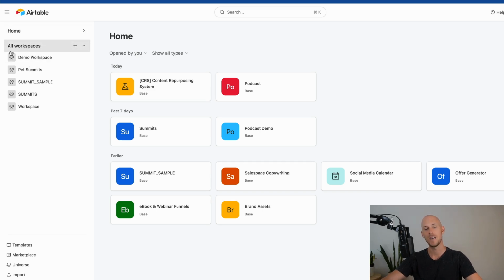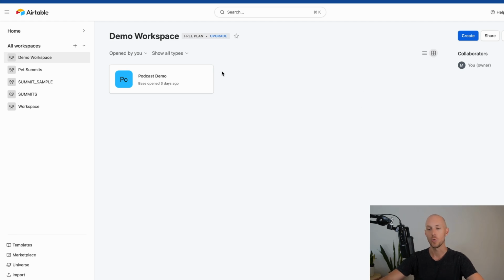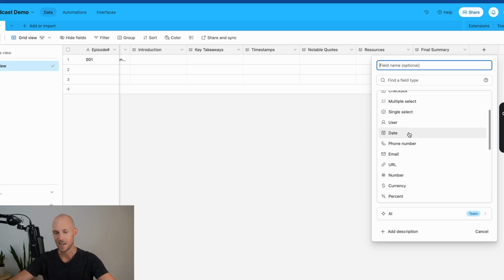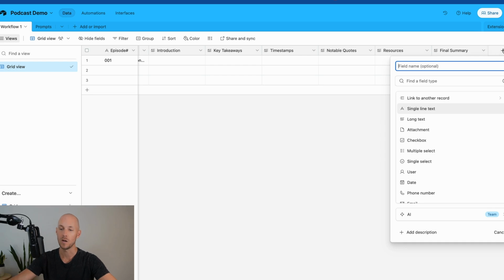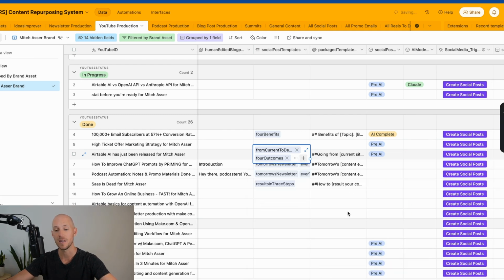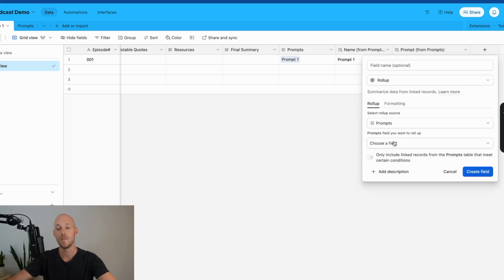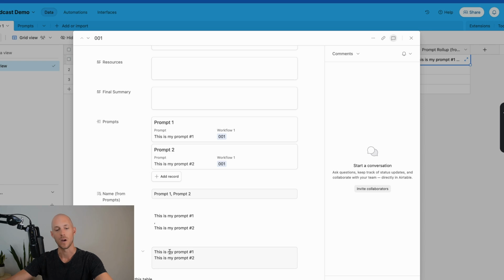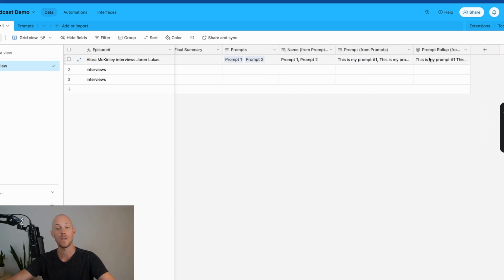Airtable For Beginners in 13 Minutes (for Content Creators)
Airtable for beginners: learn how to use Airtable to automate your content creation workflow in just 13 mins. I'll show you how to set up bases, fields, and formulas to create content faster than ever. Click to watch now and level up your Airtable skills! 🚀

Timestamps:
00:00 - Introduction
01:07 - Airtable Workspace
02:55 - Airtable Base
04:15 - Airtable Fields & Columns
05:29 - Airtable Linked Records
08:48 - Airtable Lookups & Rollups
10:52 - Other Airtable Basics

Sharing how to use AI in your marketing without compromising the essence of your message. Based on the strategies I've used to generate over 1 million leads.

PLUS... when you sign up you'll get 5+ FREE GPTs you can begin using immediately in your marketing.